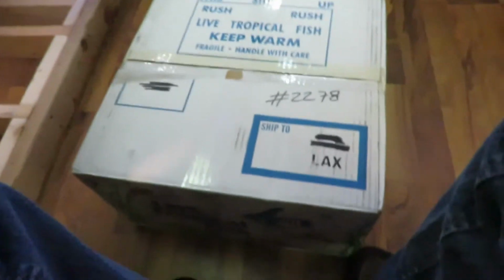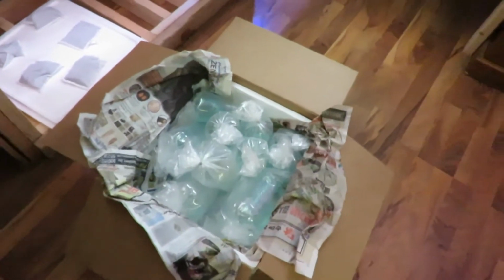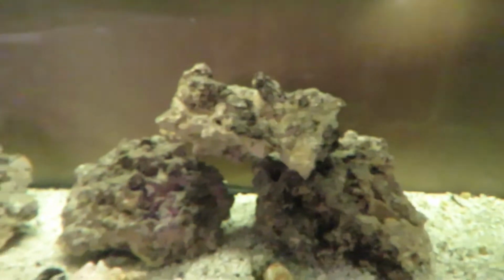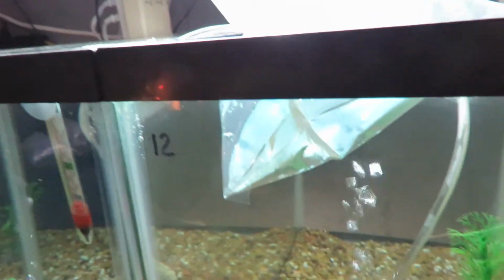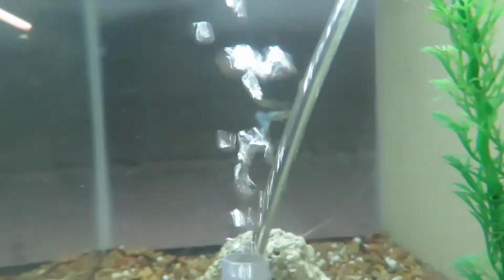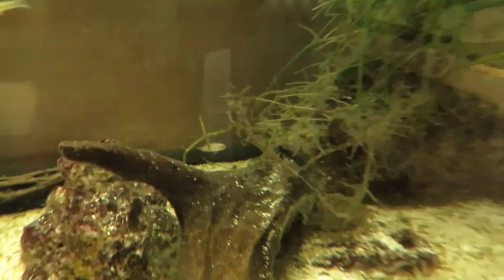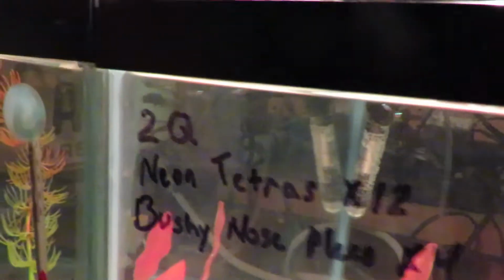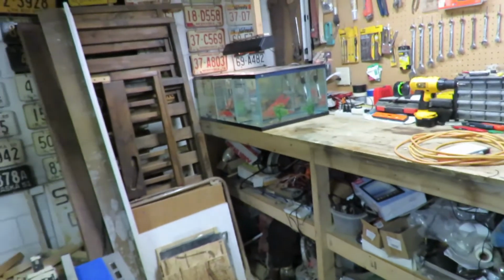Aquarium Fish Sale Unboxing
This video was filmed a few months ago.  Was not aware that I had not released it.  I do not recommend "Aquarium Fish Sale" because they basically have no customer support.  They would not answer emails or phone calls.